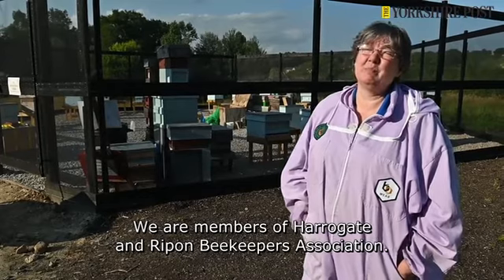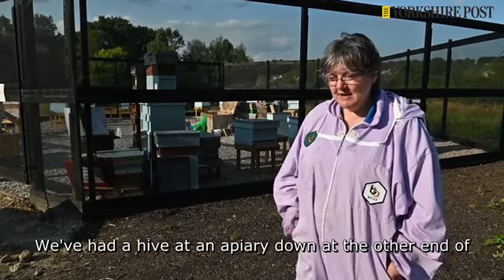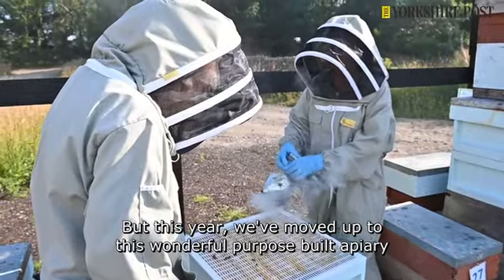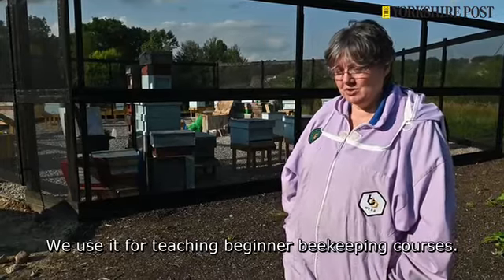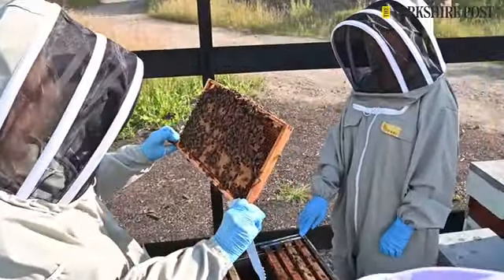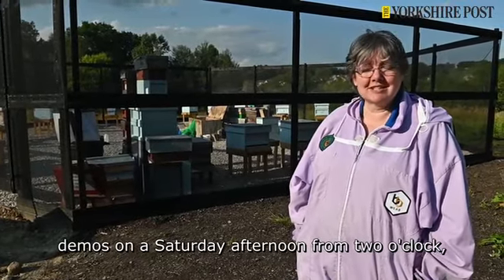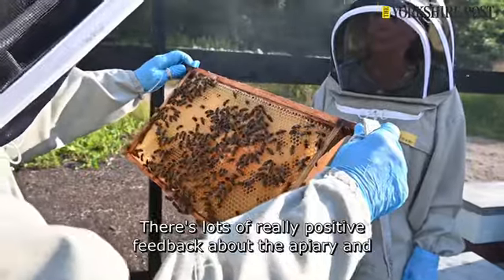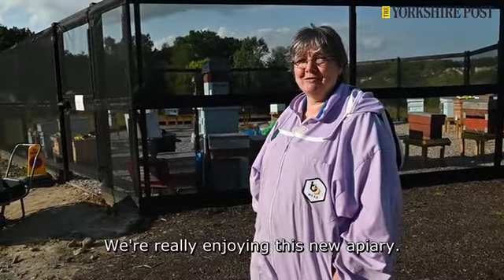Harrogate And Ripon Beekeepers 20 July 2021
Harrogate and Ripon Bee keepers, Sarah Haynes, Ann Moller, and Elaine Remmer, checking the bees at the RHS Harlow Carr Apiary.